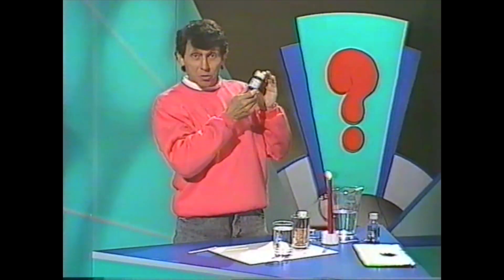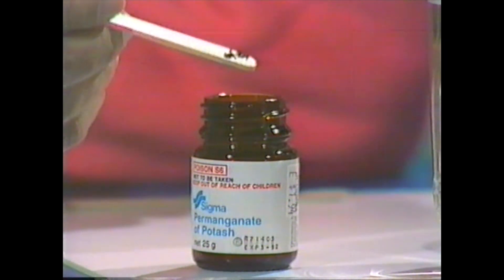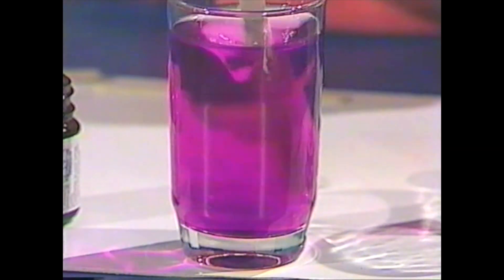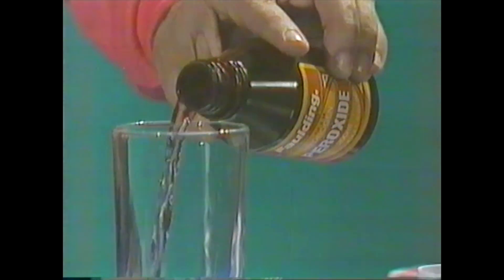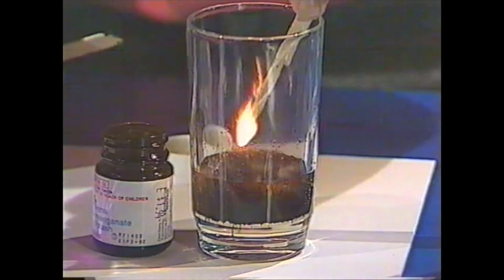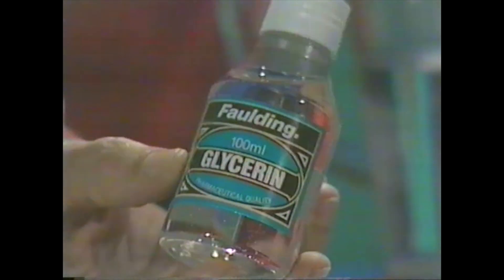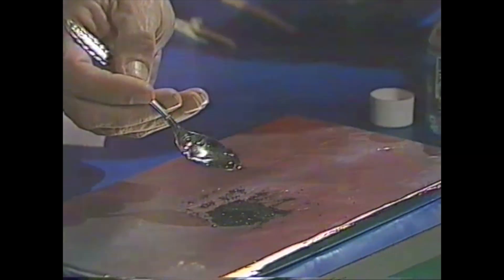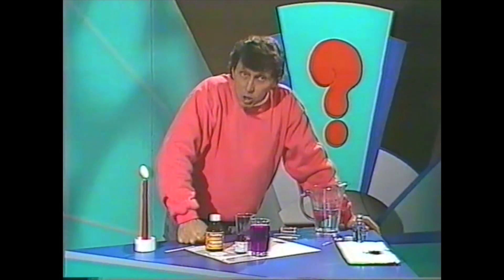Spectacular Purple Explosion!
Deane introduces an amazing chemical - Potassium Permanganate.  It can be used to make bubbles of oxygen, or a miniature volcano.